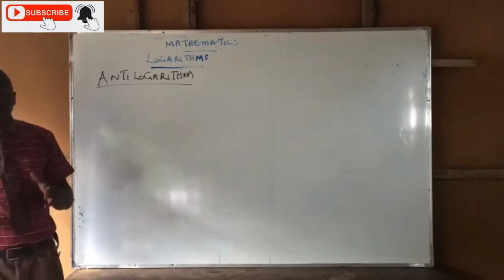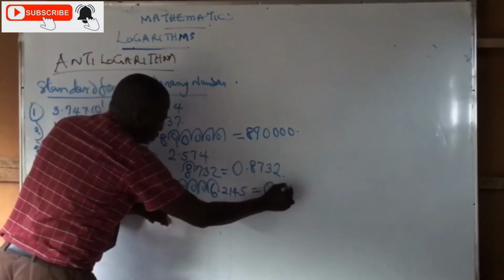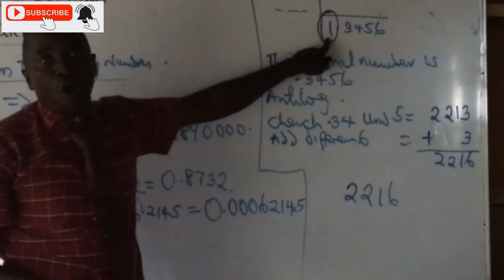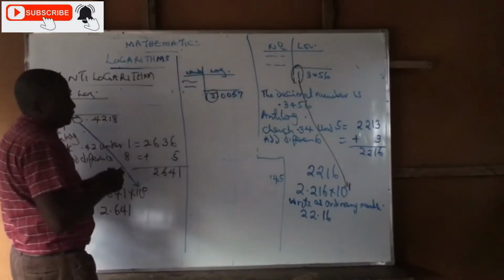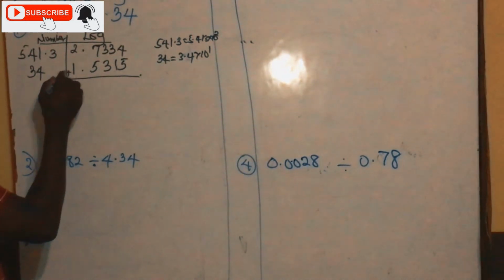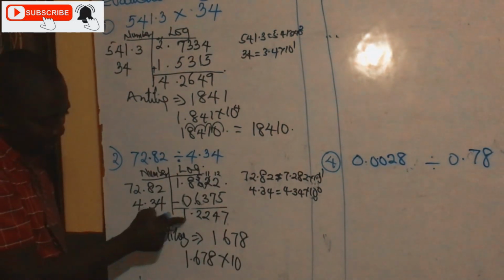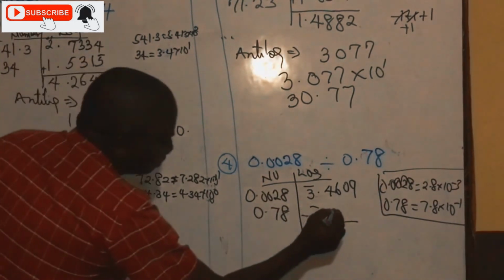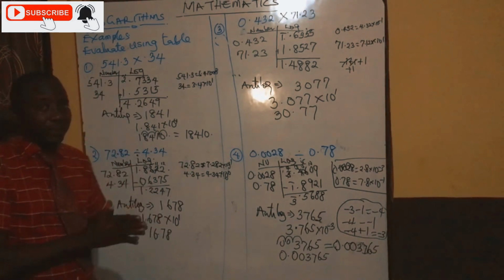TEACHING AND LEARNING OF LOGARITHM USING TABLE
EASY TEACHING AND LEARNING OF MATHEMATICAL CONCEPT